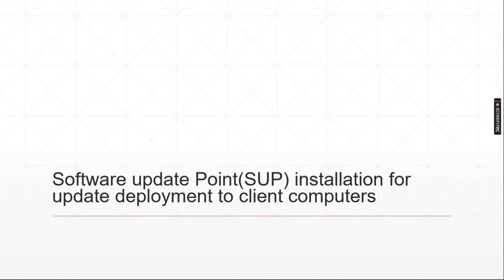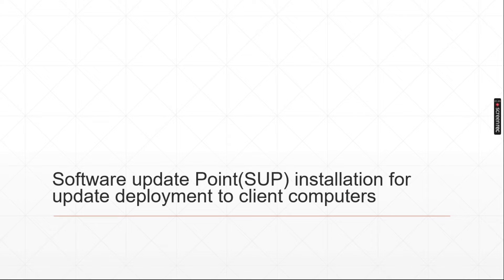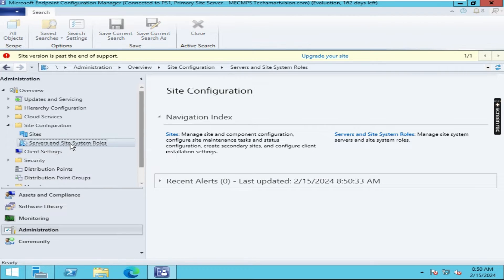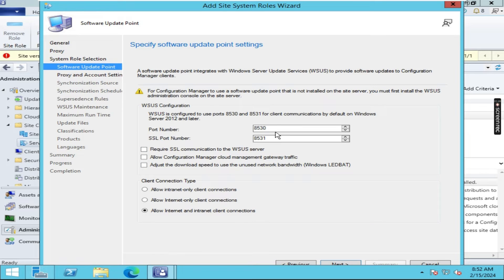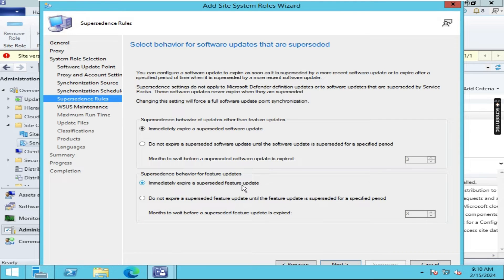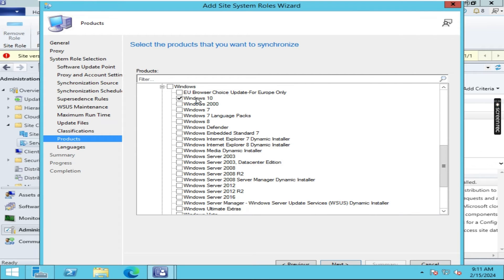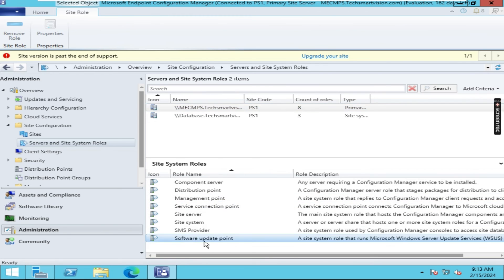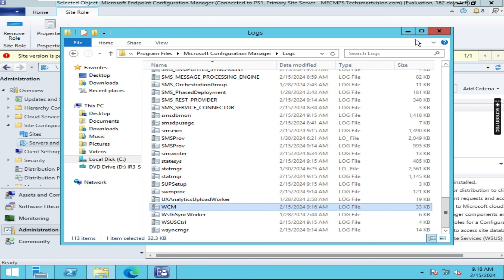Install SCCM Software Update Point: Step-by-Step Guide (Free Tutorial)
Tired of manually deploying updates?

This video is your one-stop shop for installing the SCCM Software Update Point (SUP) and unlocking its powerful features. Whether you're a beginner or looking to refresh your knowledge, this comprehensive guide will walk you through the installation process step-by-step.

In this video, you'll learn:

The benefits of using SCCM SUP for efficient and centralized software updates.
The essential steps involved in the installation process, explained clearly and concisely.
Best practices and troubleshooting tips to ensure a smooth and successful installation.
By the end of this video, you'll be able to confidently set up your SCCM SUP and streamline your software update process.